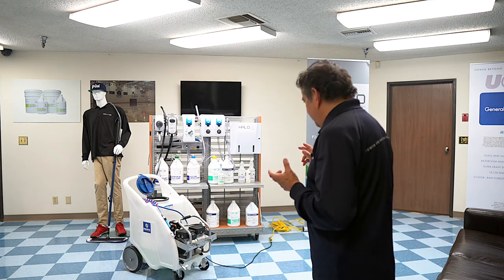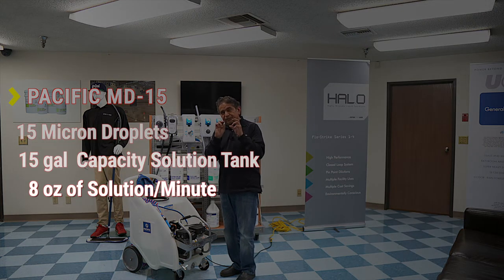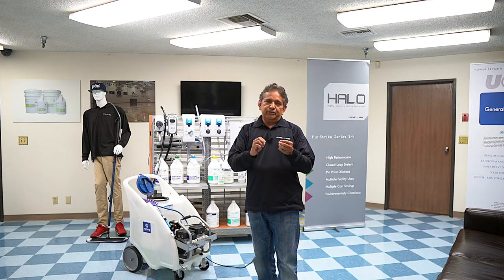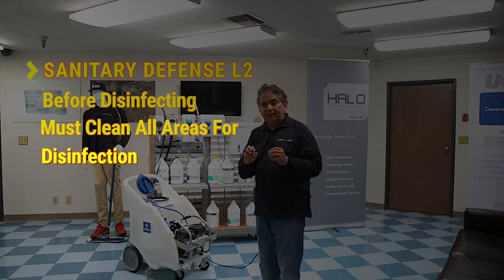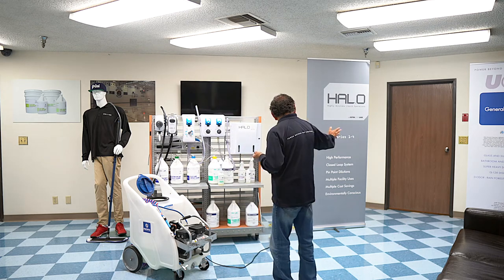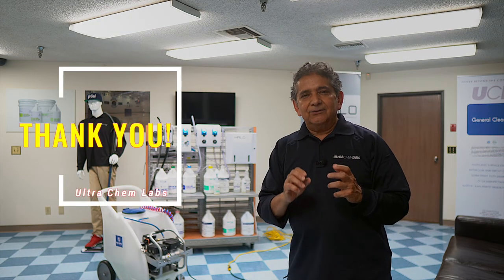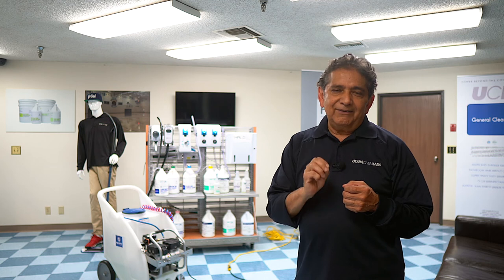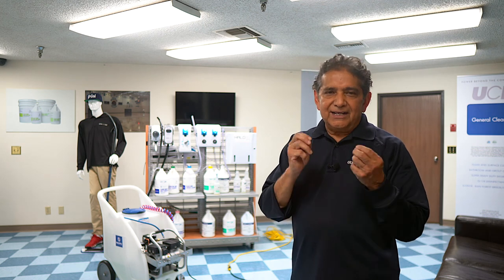Advanced Disinfection During a Pandemic Using | Q-128 DISINFECTANT AND CLEANER by Ultra Chem Labs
This video shows a brief review of the required cleaning and disinfecting steps for Advanced Sanitary Defense Level 2.

Advanced Sanitary Defense Level 2, is a requirement for the following sanitary condition:  Highly contagious pathogens in the community when sanitary cleaning and disinfection procedures must be ramped up.

The Sanitary Defense Conditions Levels is established to standardize cleaning and disinfecting processes under a sanitary emergency.  Here is a summary of the three Sanitary Condition Levels:

1. Sanitary Defense Condition Level 1
No contagious disease threats. Cleaning evaluated.

2. Sanitary Defense Condition Level 2
Highly infectious pathogens in the community. Sanitary cleaning procedures ramped up.

3. Sanitary Defense Condition Level 3
Highly contagious pathogens in the facility. Implementation of high-level disinfectants and specialty equipment.

Stay Safe!